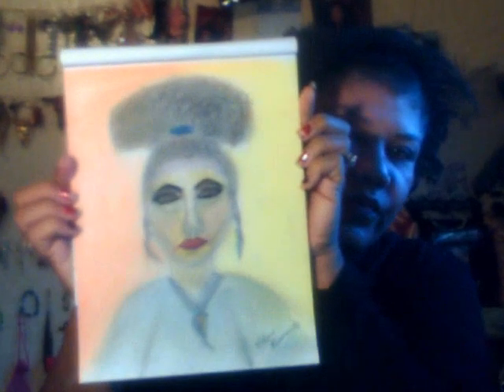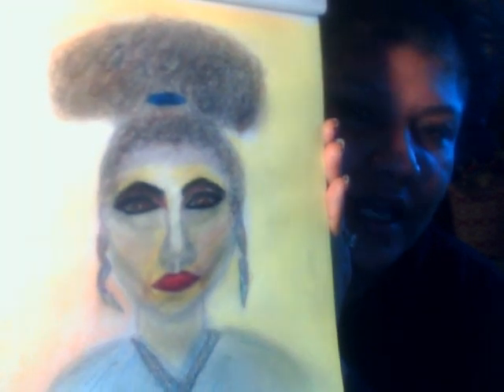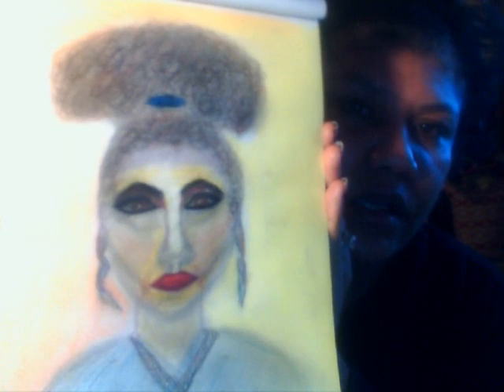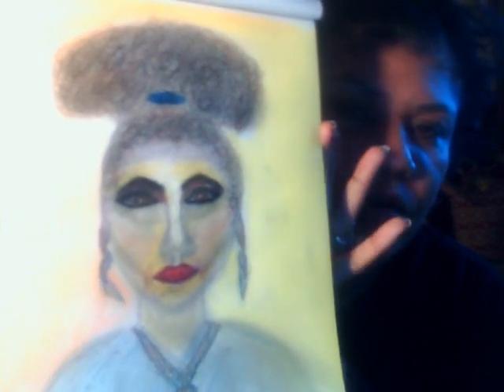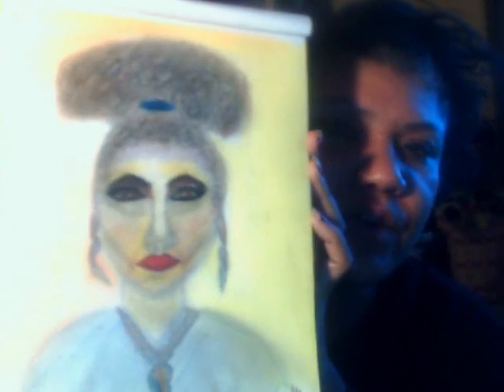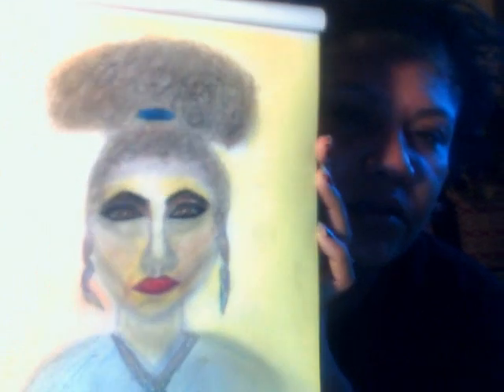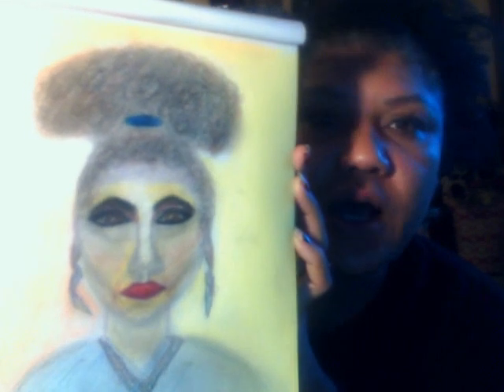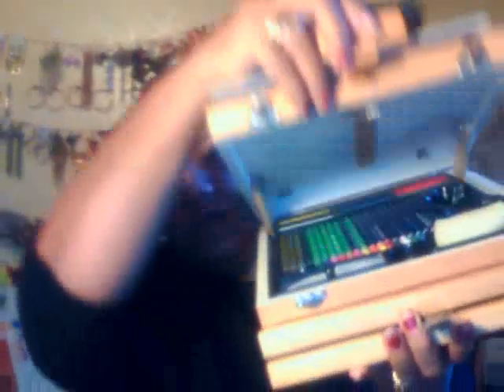it''s nothing talents